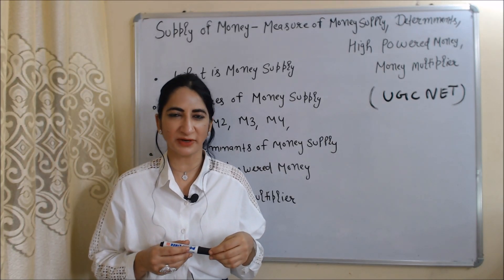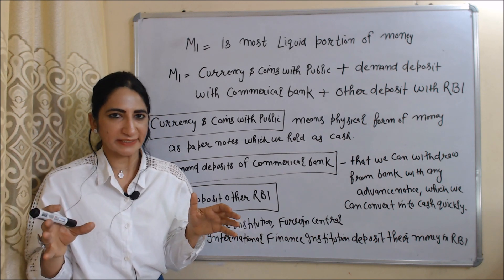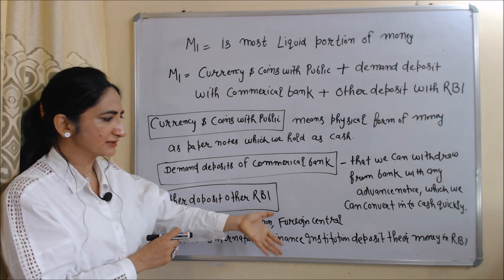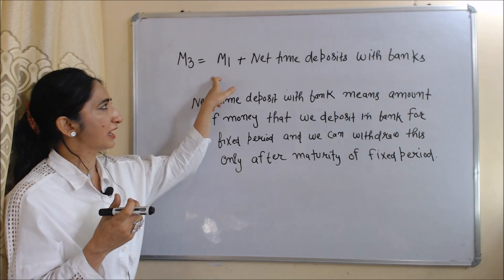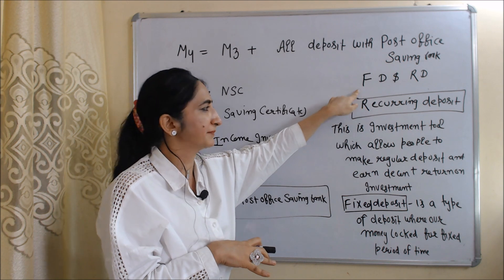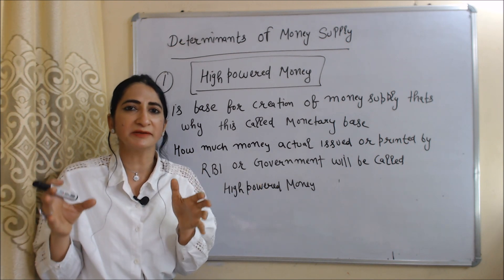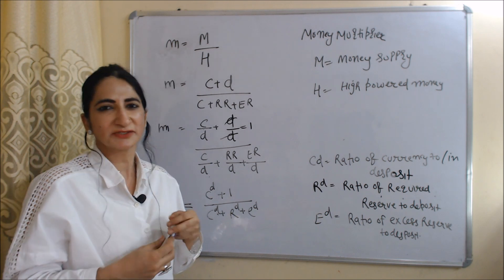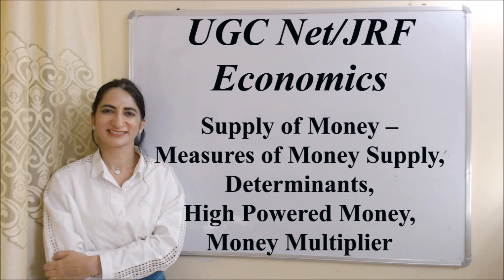Supply of Money – Measures of Money Supply, High Powered Money, Money Multiplier UGC Net/JRF For Eco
This video describes about Supply of Money – Measures of Money Supply, Determinants, High Powered Money, Money Multiplier for UGC Net/JRF in economics